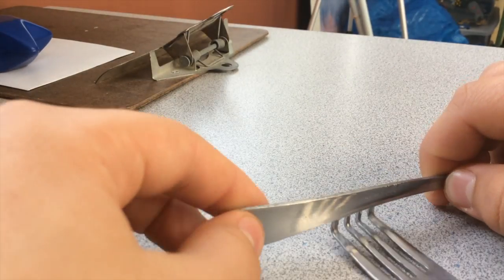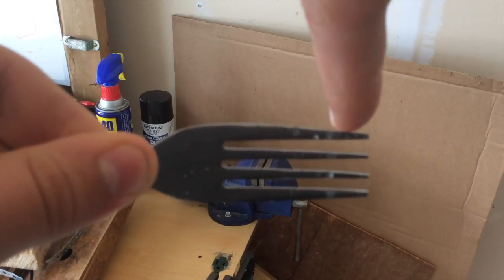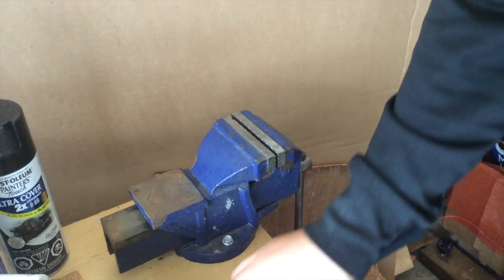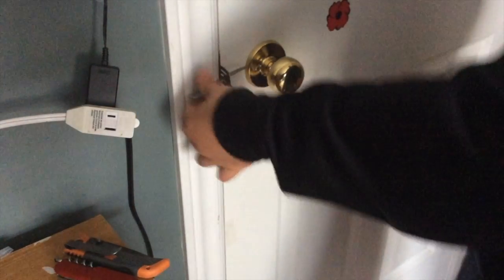How to lock a door with a fork